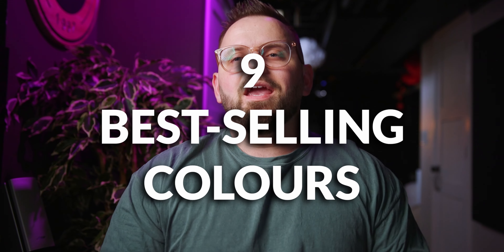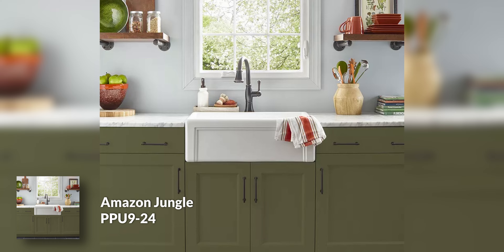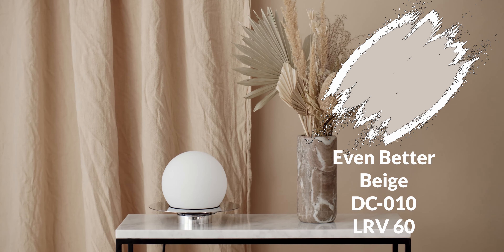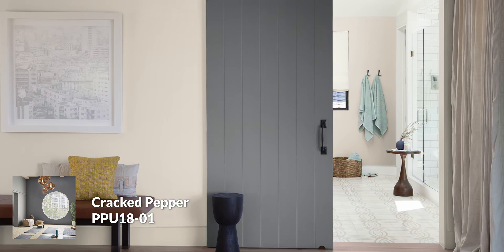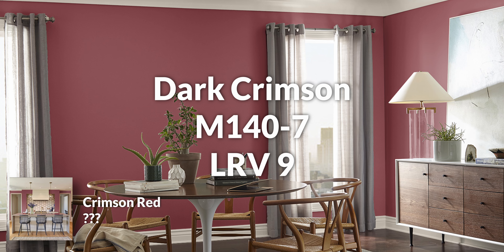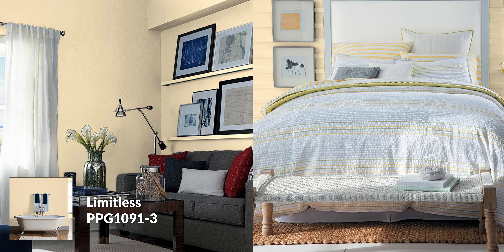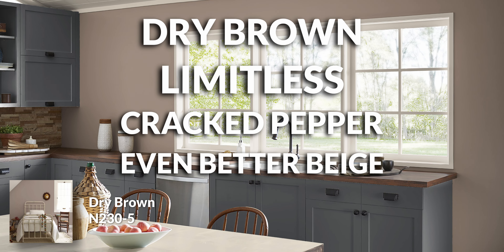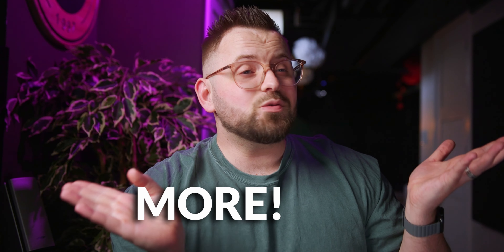The Top 9 Best-Selling Paint Colors from Home Depot: I Was Surprised!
Dive into the world of home design as we unveil the top nine best-selling paint colors available at Home Depot. Whether you're looking to refresh your living room, update your kitchen, or add a splash of color to your bedroom, these popular shades are sure to inspire your next painting project. From soothing neutrals to bold statement hues, discover the colors that homeowners across the country are loving right now. Join us as we explore each color's unique personality and discuss how you can incorporate them into your own home to create a space that reflects your style and personality. Get ready to elevate your interior design game with these tried-and-true favorites from Home Depot!